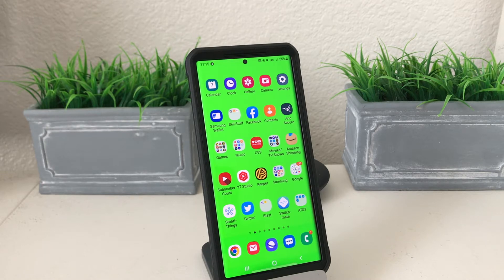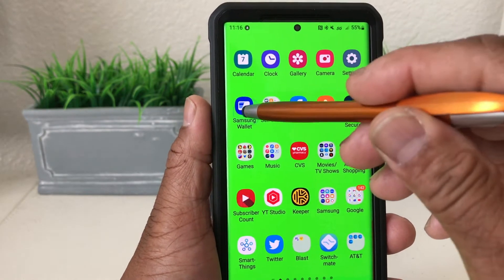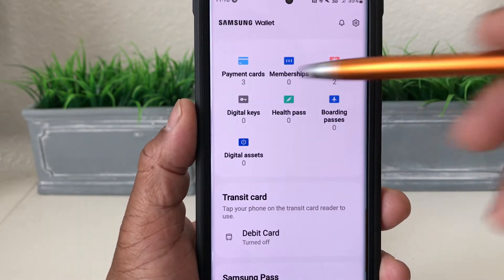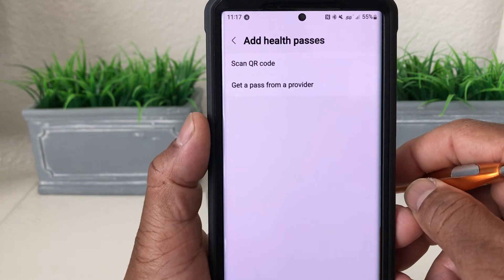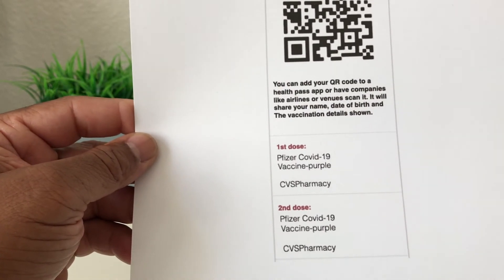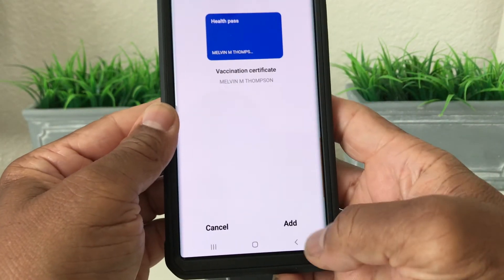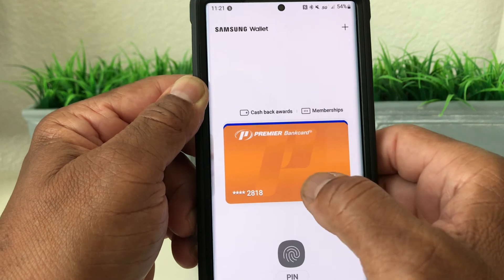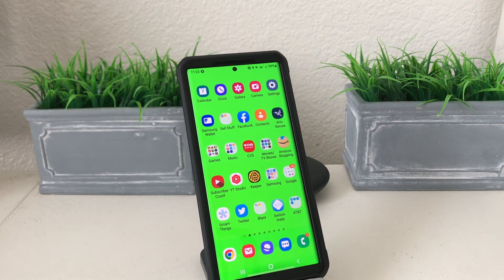How To Add Your Health Pass/ Covid Card To Your Samsung Wallet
In this video we will show you how to take your Health Information and create a Health Pass/ Covid Card and add it to your Samsung Wallet.

Galaxy Note 20 Ultra
Galaxy Flip 3
Galaxy S22 Ultra